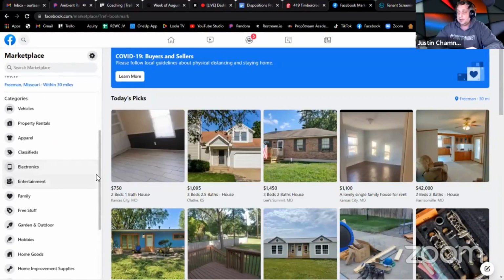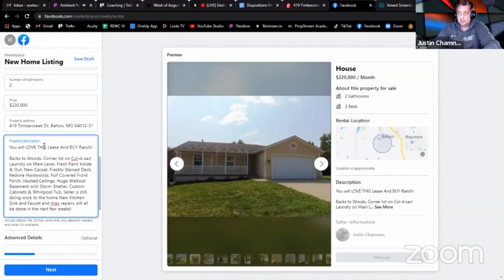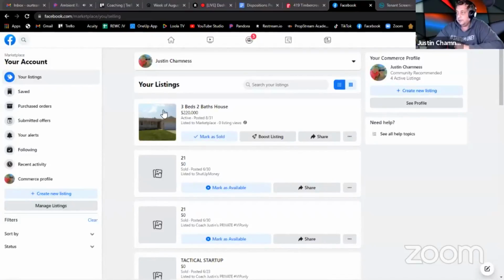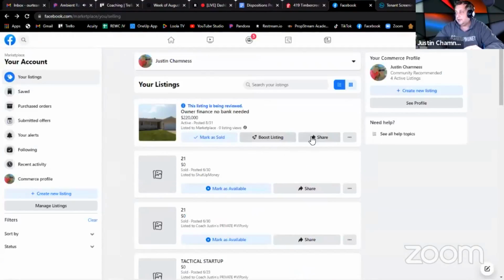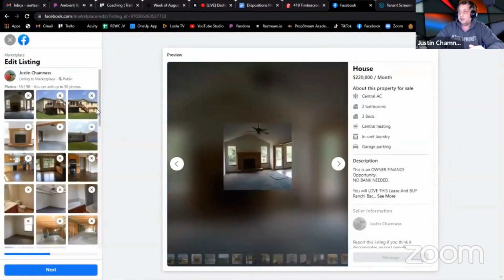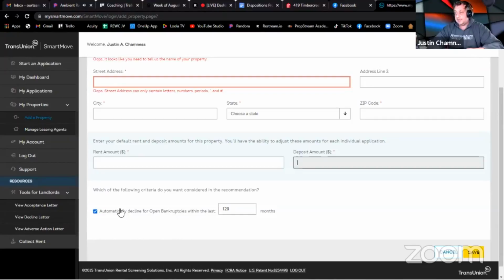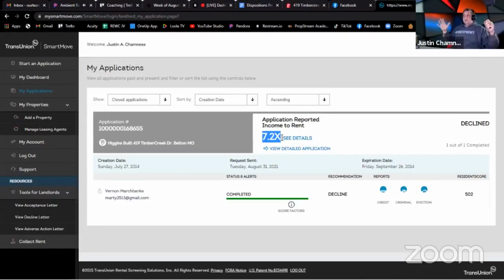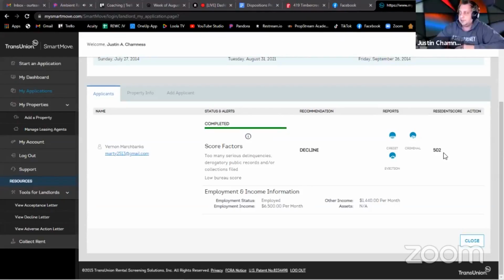DEMO Facebook Marketplace Listing and MySmartMove Tenant Screening